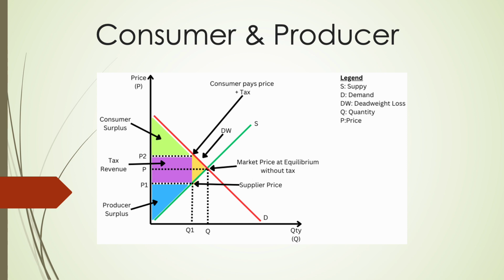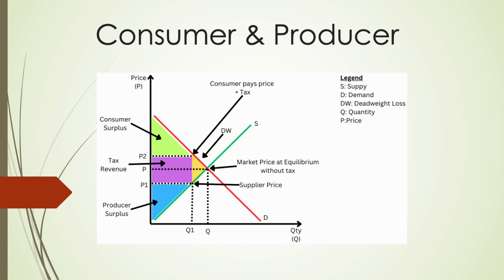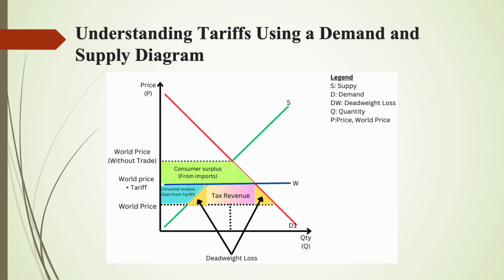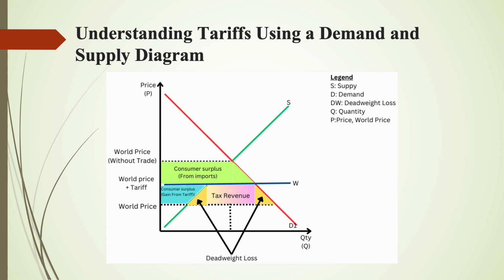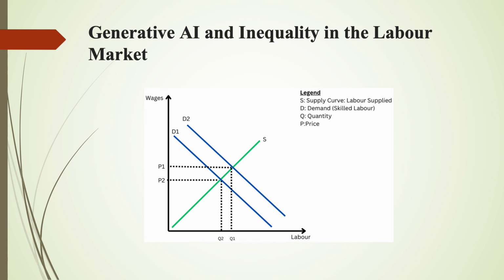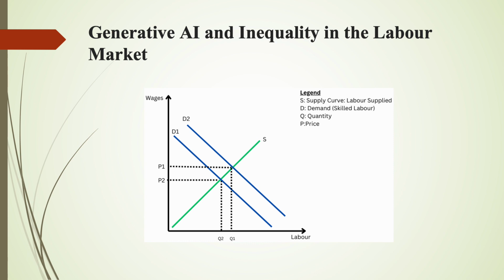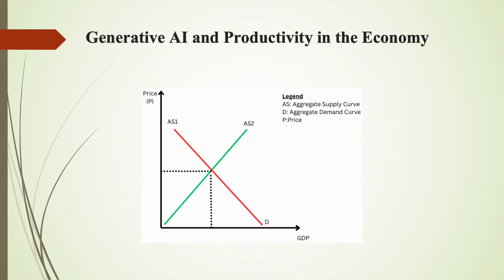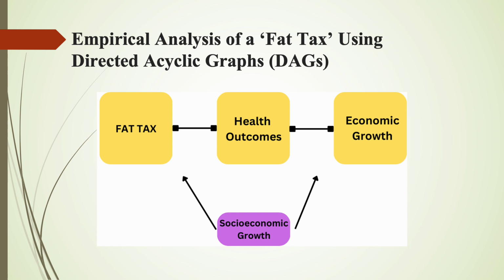AT3_UnderstandingBusinessEnvironment_Eddie_Cannobbio